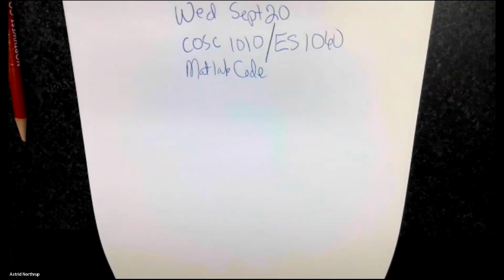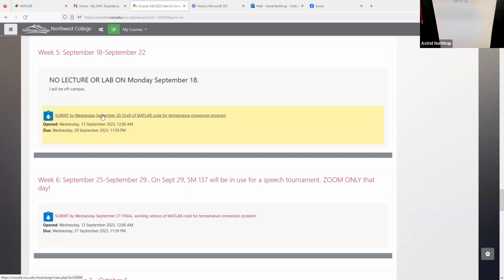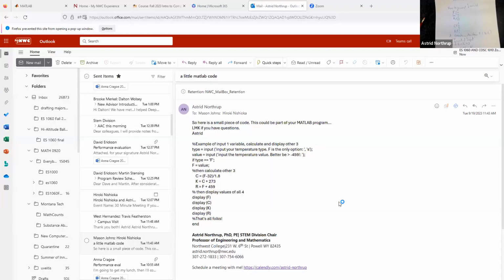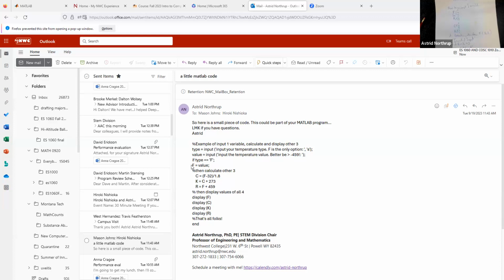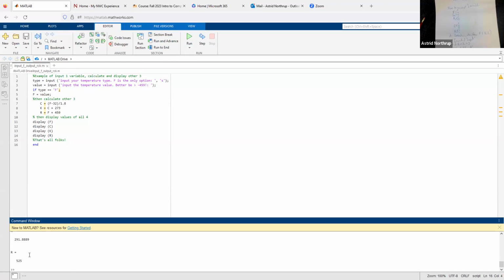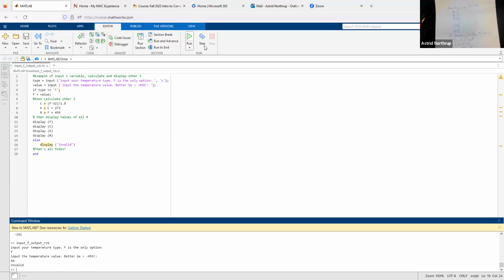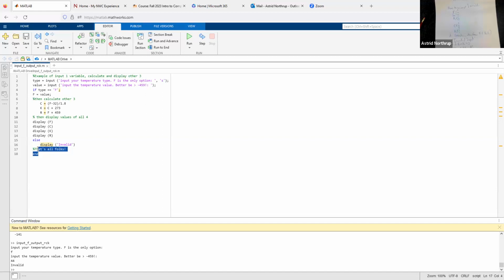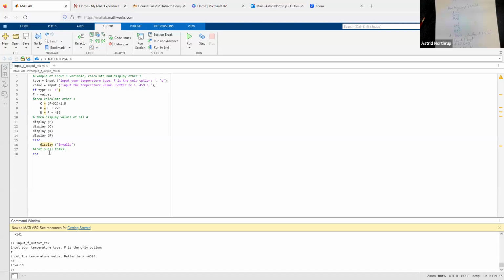Lecture for Wed Sept 20 for COSC 1010 and ES 1060